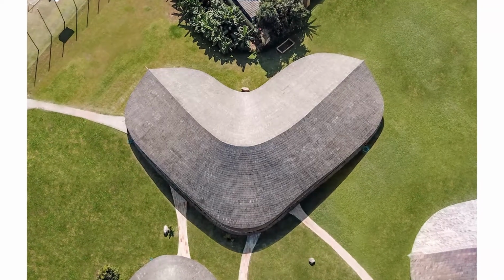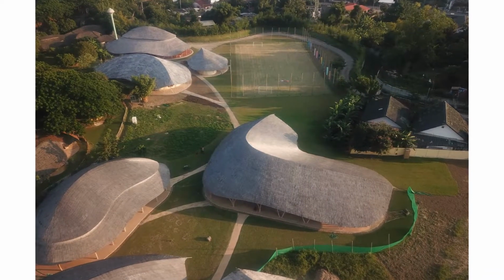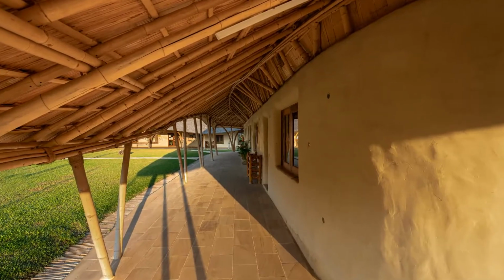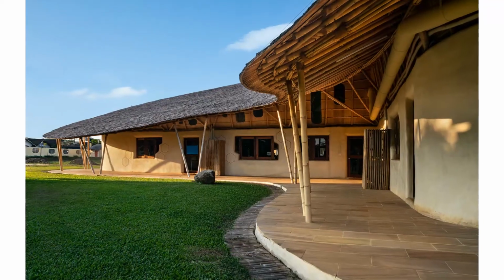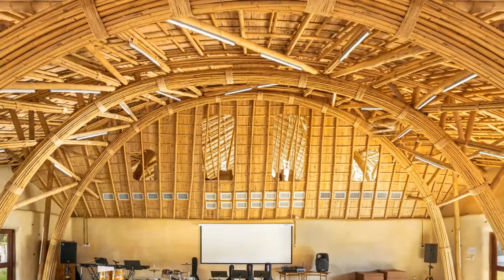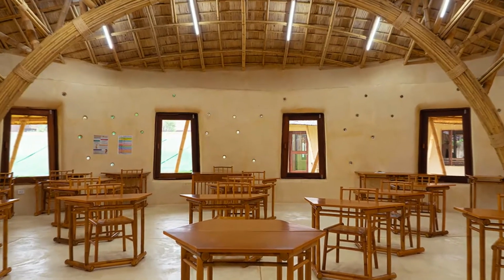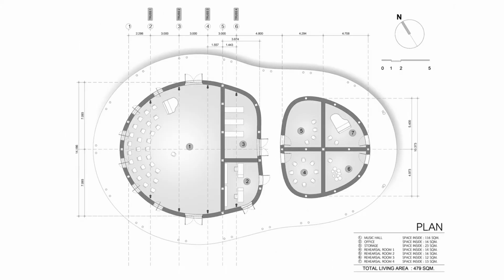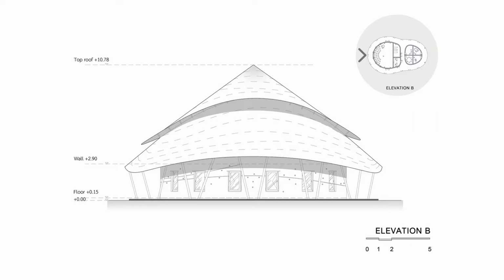Architecture Project - Science Labs & Music Center at Panyaden International School Project